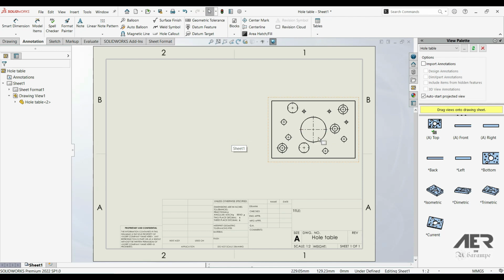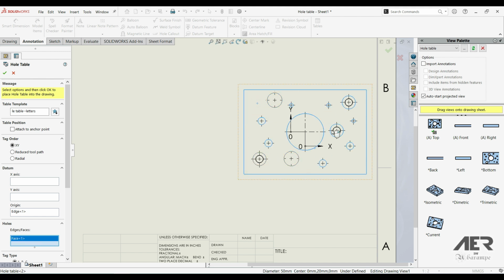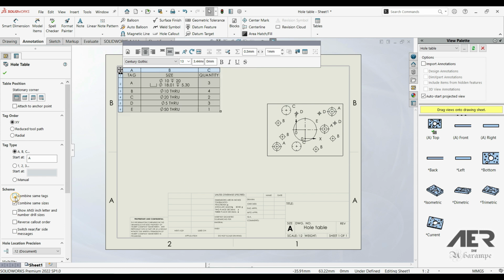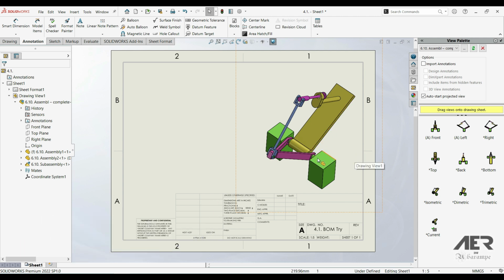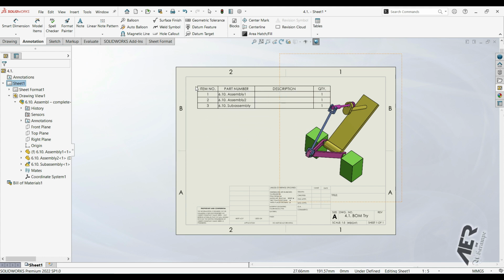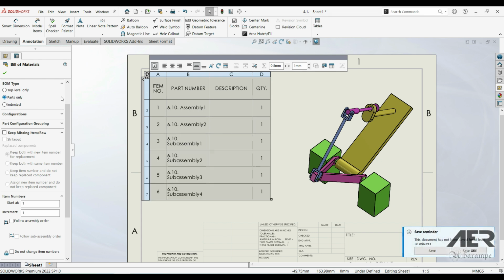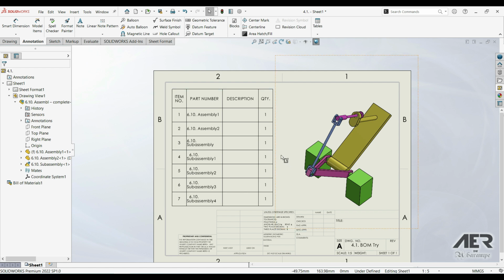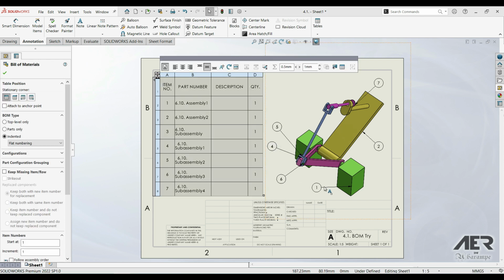Hole Table & Bill Of Materials Table (BOM) | Solidworks Tutorial | Drawing| Stage #26 Eng - AER Int.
This series is an introduction to starting to learn solidworks software in the field of 2-dimensional (2D) technical drawings on solidworks. At this stage, we will learn about Hole Table & Bill Of Materials Table (BOM) in Solidworks Drawings.